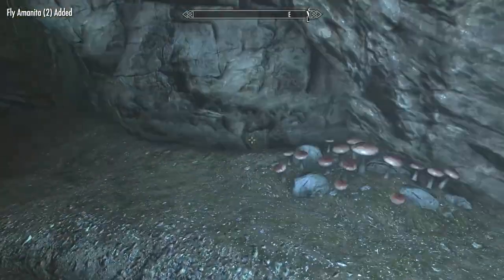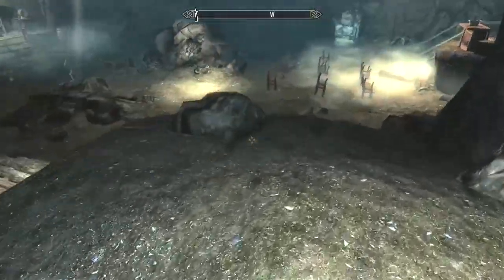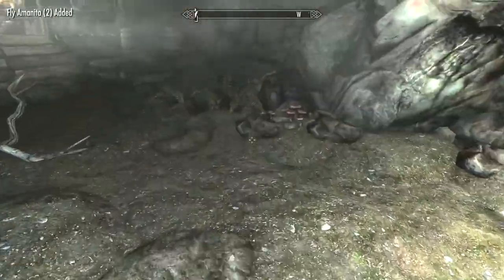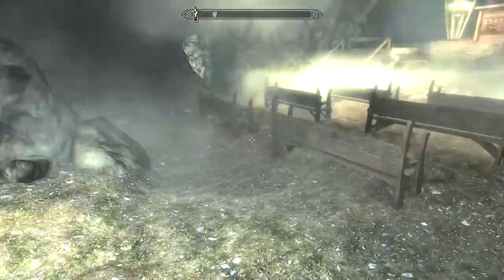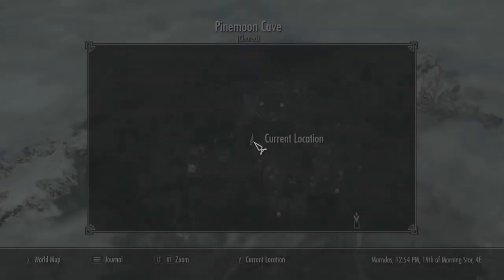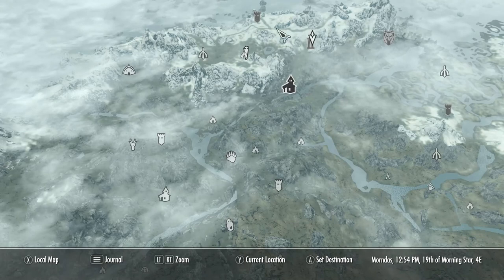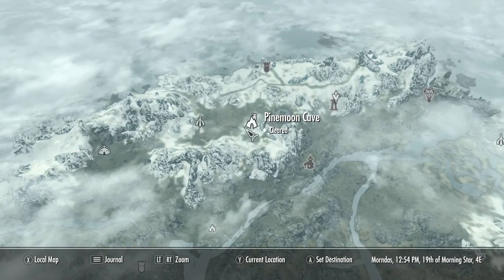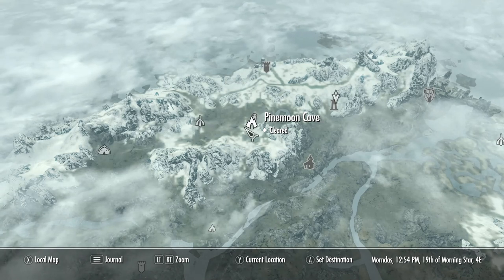How to get over 40+ Fly Amanitas (80 with Green Thumb) guide - Skyrim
IM FLYING WITH THESE AMANITAS